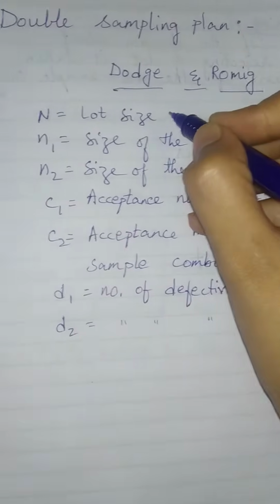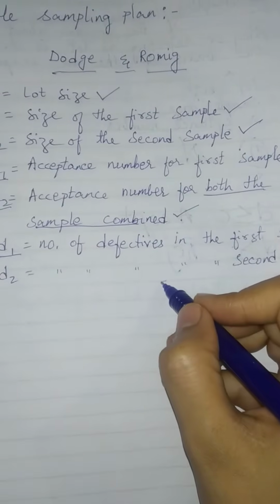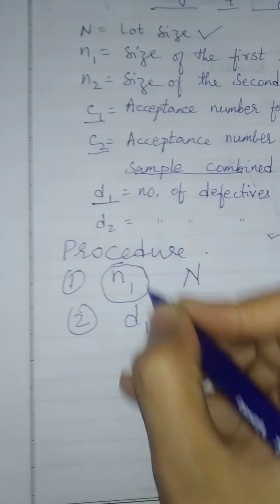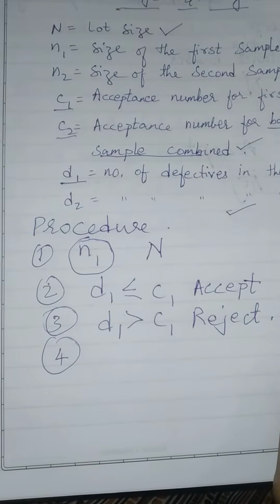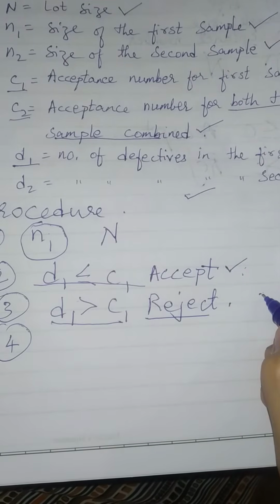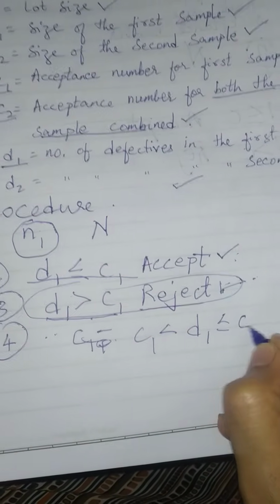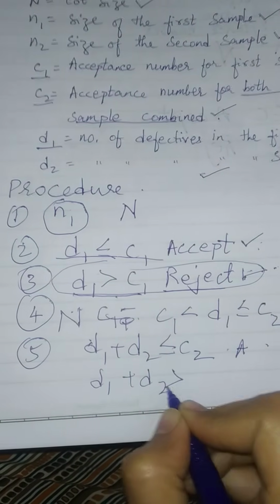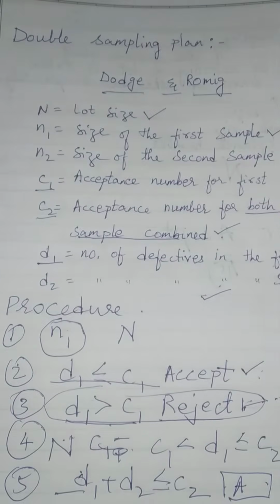Double sampling plan degree 3 year sem 5